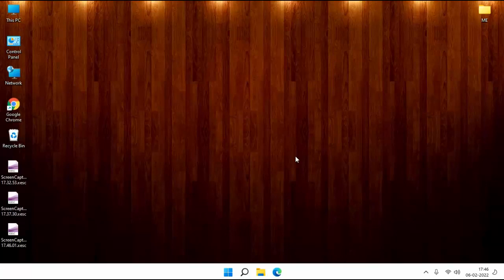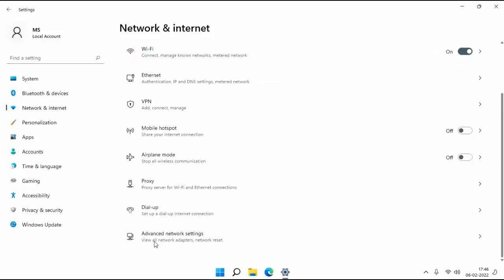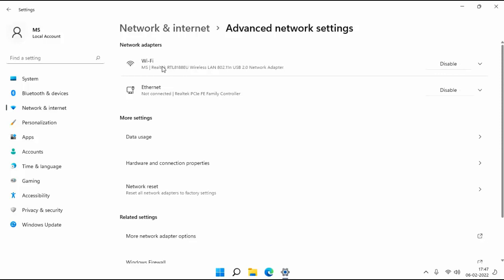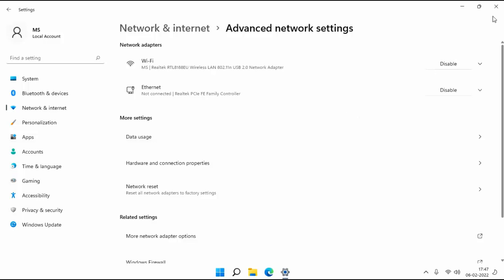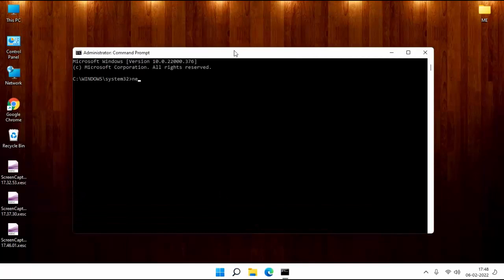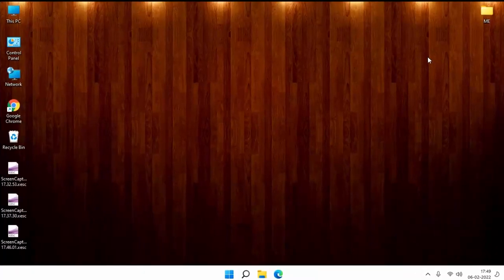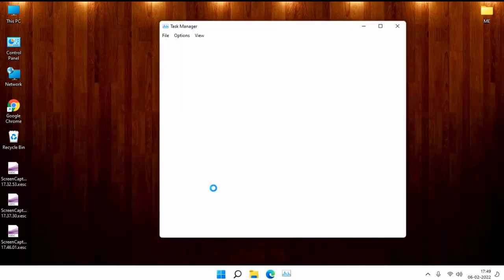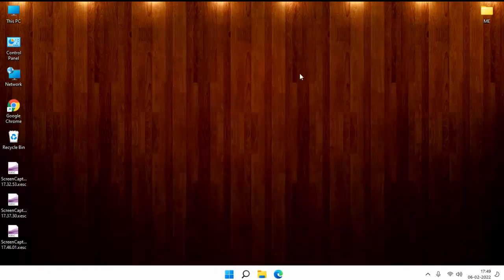How to Fix Default Gateway Is Not Available in Windows 11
Windows 11 Default Gateway Is Not Showing
Default Gateway Is Not Showing  in windows 11